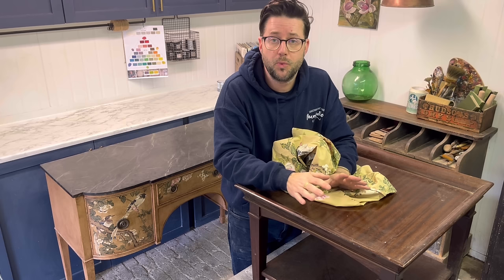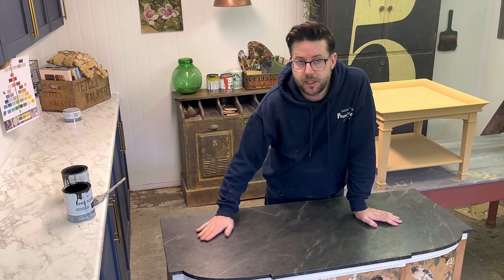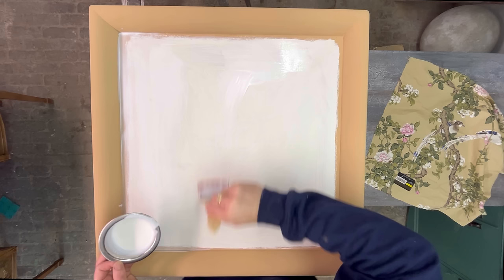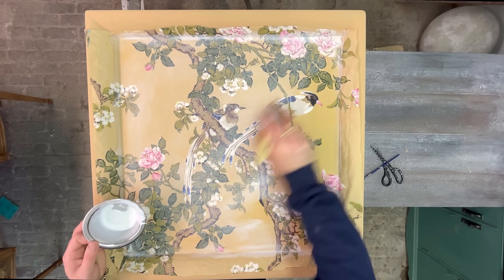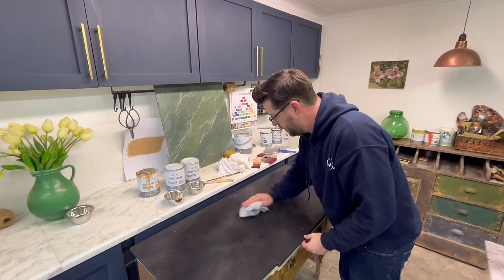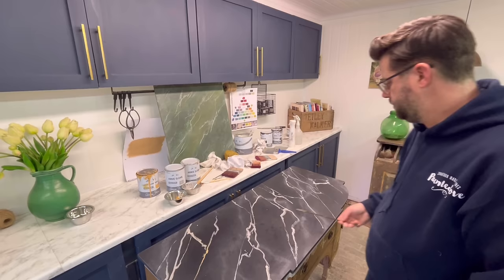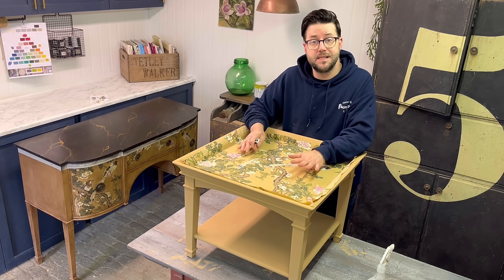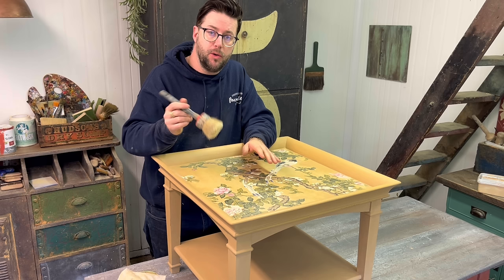Decoupage furniture, makeover on a budget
In this tutorial, I'll show you how to use cotton fabric with wonderful designs to decoupage your furniture pieces in the cheapest way possible. Watch as I revisit one of my most popular projects, giving it a fresh look with a faux painted marble top and showcasing the application of fabric to the surface. Join me as I take you through the step-by-step process of transforming a small coffee table using fabric. Get ready to be amazed by the stunning results! You will also see me using chalk paint to blend the background color, and of course, my favorite thing to do is to find the exact background color by mixing a few of the Annie Sloan Short paint range together. Don't miss out on this inspiring DIY furniture makeover!